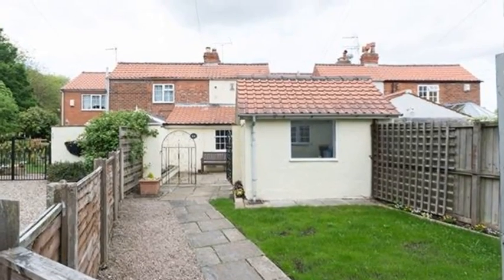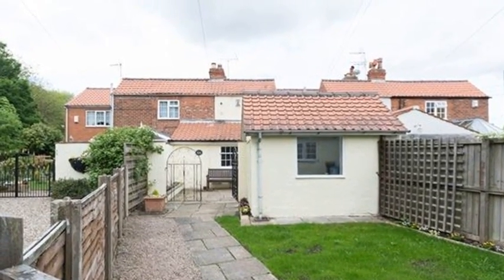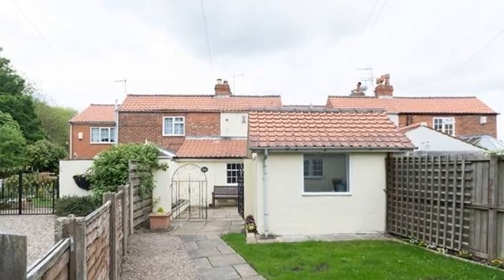Stonewall Cottage, Stamford Bridge, York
A beautifully presented Inner Cottage boasting original features with a modern touch. The property benefits from a lovely view over the valley, a double garage and outbuilding, two double bedrooms and gas central heating. The property is believed to date back to the early 1900's which was once a Railway Cottage to the old Railway in Stamford Bridge.